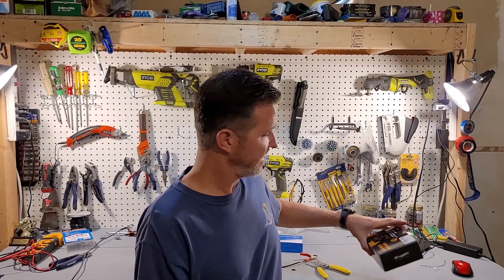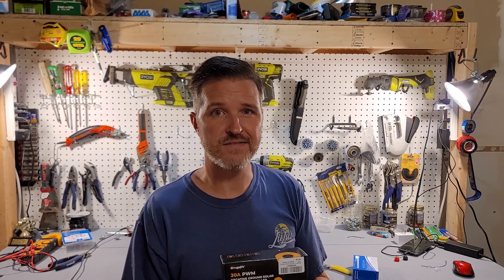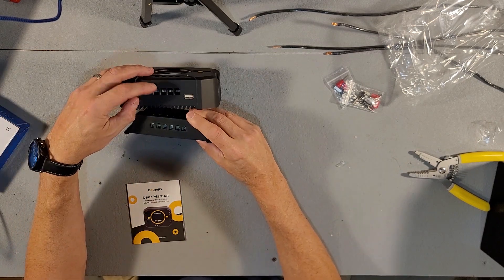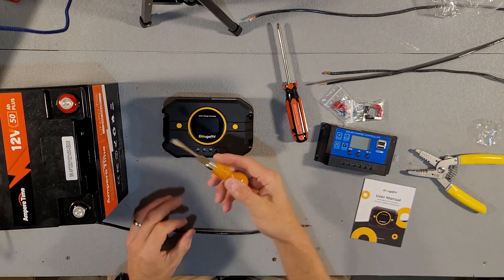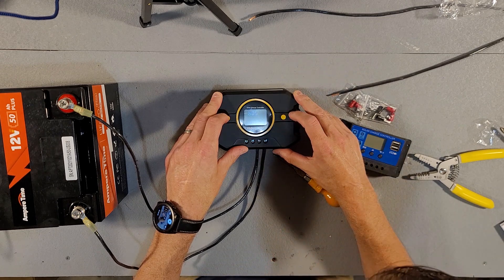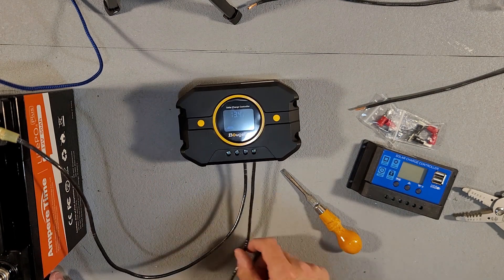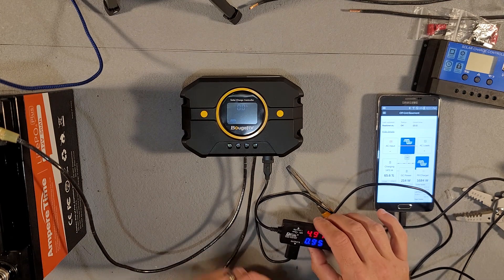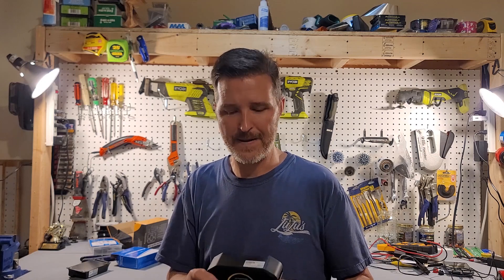BougeRV 30amp PWM Solar Charge Controller Review. Durable and Inexpensive!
Looking for an inexpensive, but reliable PWM solar charge controller that works with LifePO4 along with other battery chemistries?  I think I found it!  It's the BougeRV 30a Solar Charge Controller.  Strong connectors and a color display makes this solar charge controller one to look at!

Items used in this video:

BougeRV Li 30A PWM Solar Charge Controller 12V 24V, with Backlit Display, USB Port, Negative Ground Battery Intelligent Regulator

Ampere Time 12V 50Ah Lithium LiFePO4 Battery, Ideal Replacement for 12V 100Ah AGM SLA Battery

Thanks!